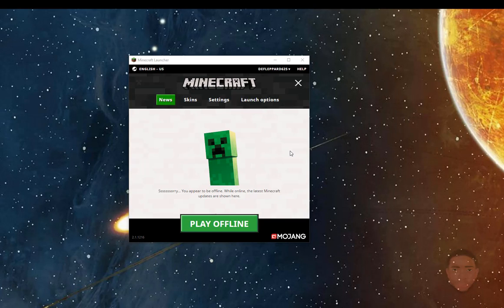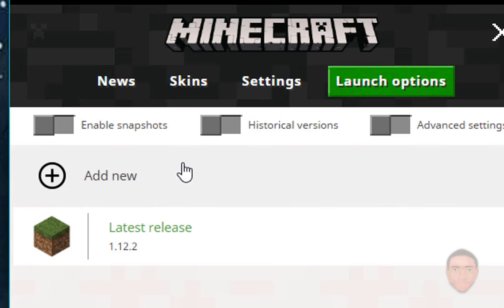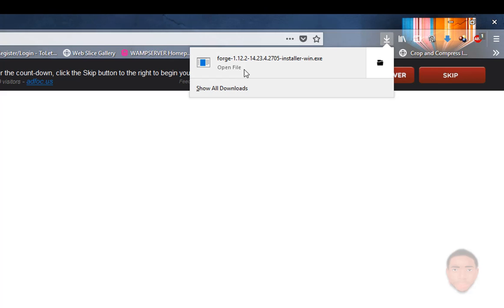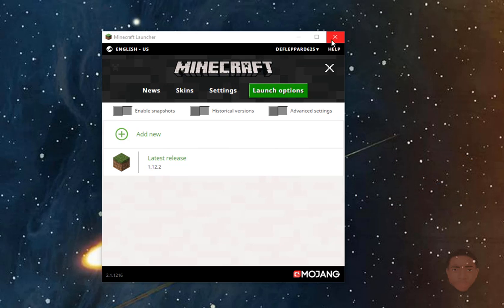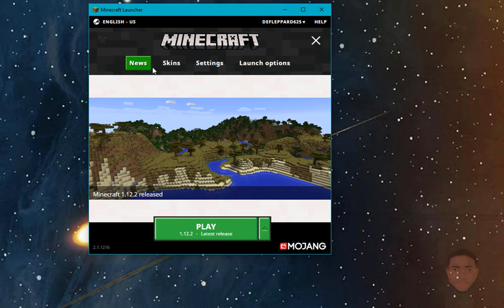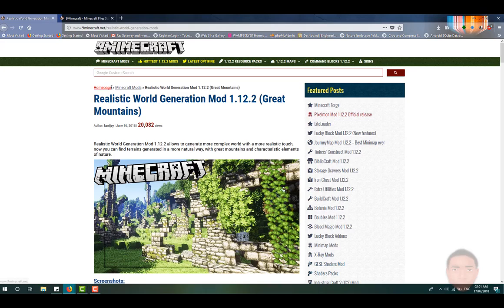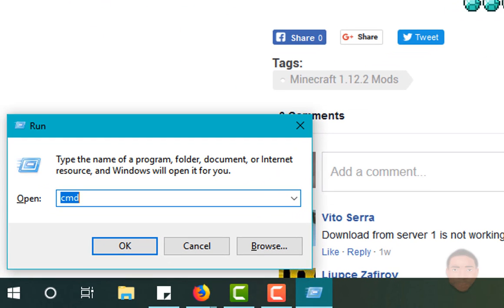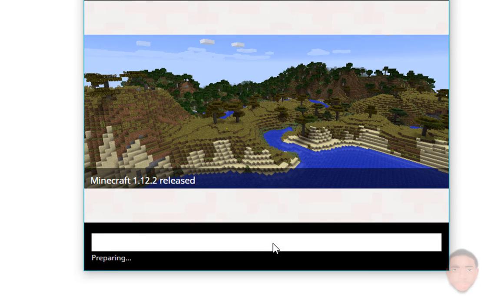How to Install Mods in Minecraft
This is a guide on how to install mods in Minecraft.